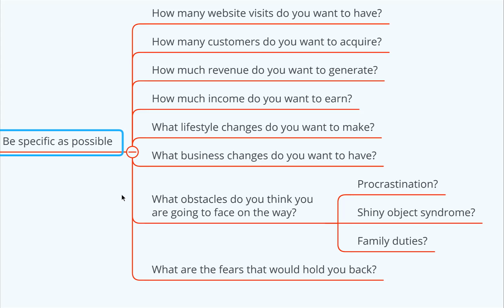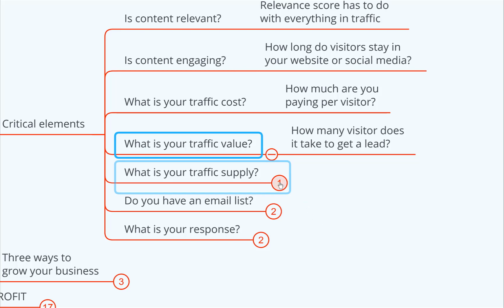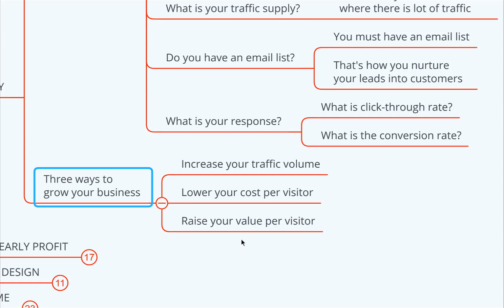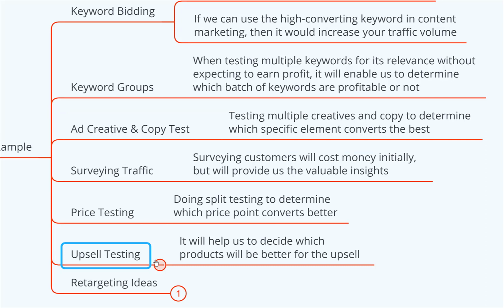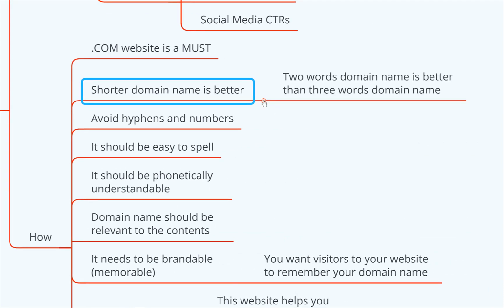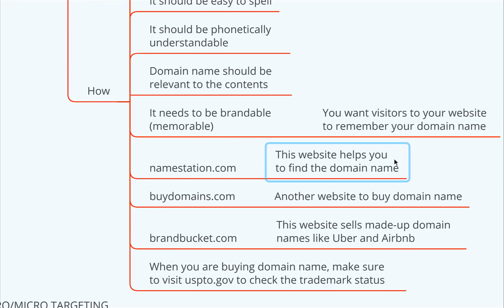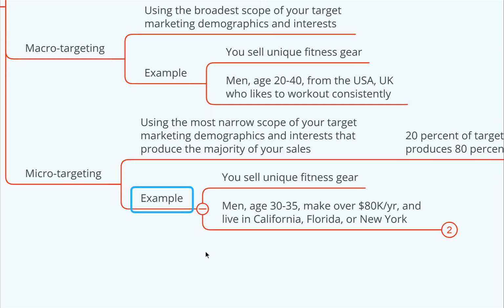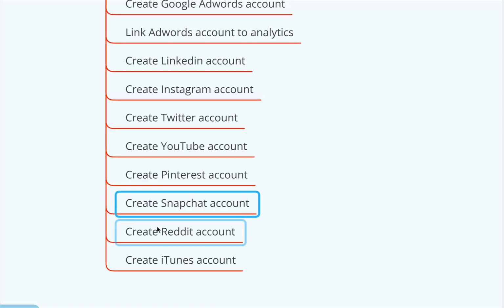Digital Marketing For Registered Dietitians (RD) - Foundation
In this video, we will be discussing the foundation of the digital marketing core principles for the registered dietitians.

Of course, keep in mind that this core principle can be applied to anybody who wants to market online.